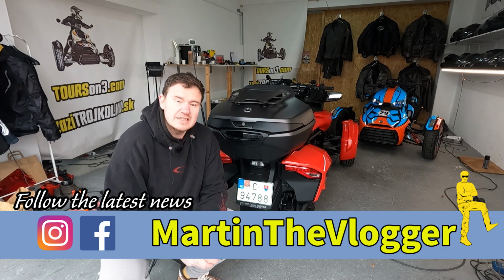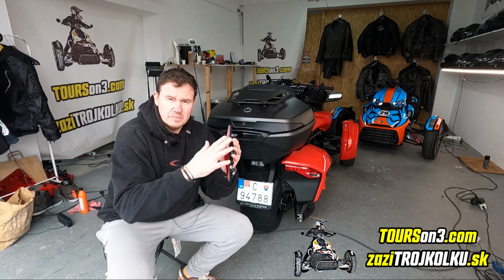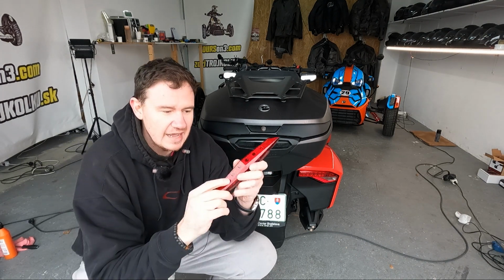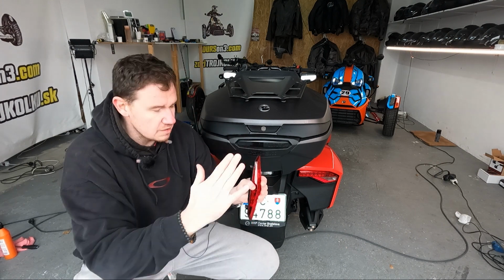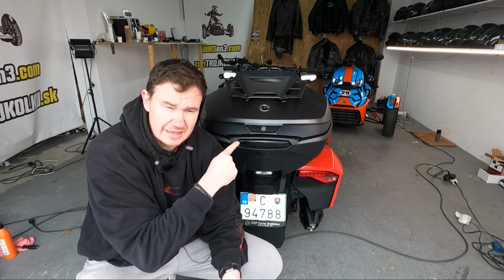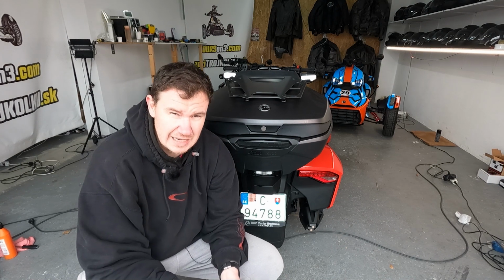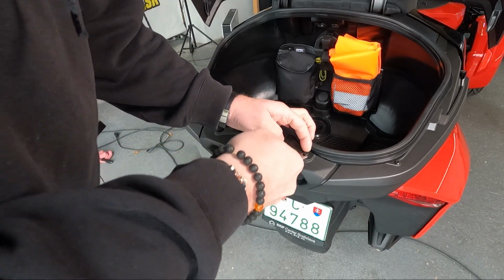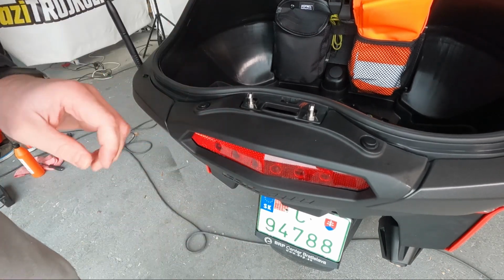Can-Am Spyder F3 Top Case Upgrade: See Why it's Worth Every Penny - LED Light Kit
Introducing the ultimate upgrade for your Can-Am Spyder F3 Limited, F3 Limited Special Series, and F3T - Genuine BRP Can-Am Plug and Play LED Light Kit. This kit is designed to bring extra visibility, safety and coolness to your ride, making it stand out on the road, both in daylight and at night. This kit is fully plug and play, meaning installation is a breeze and can be done in minutes. It features 6 LED lights that will illuminate the back of your top case, making it more visible to other drivers on the road. The LED lights act as both a daytime running light and a brake light, providing added safety while you are on the road. This is especially useful for riders in Europe, Australia and Asia where the top cases on Can-Am Spyder F3 Limited, F3 Limited Special Series, and F3T models do not come with running LED lights.

In this video, you'll see a step-by-step installation of the LED Light Kit on a Can-Am Spyder F3 by MartinTheVlogger - Can-Am Spyder and Ryker motorcycle expert. He will also give his review on the kit, discussing its features and benefits, as well as answering any questions you may have about the installation process.

Don't wait, upgrade your ride today with our Plug and Play LED Light Kit and see why it's worth every penny!

In todays video you will find
0:00:13 - Overview Can-Am Spyder F3 Top Case Upgrade: See Why it's Worth Every Penny
0:01:34 - Description of BRP Can-Am Top Case Light by martinthevlogger
0:04:51 - Top Case Light Spyder F3 Installation
0:05:49 - Comparison of Top Case with and without Top Case Light
0:06:15 - Where you can get Top Case Light for Can-Am SPyder F3

Author: MartinTheVlogger (Martin Pohanka)
Camera used: 2x GoPro Hero 9 Black,